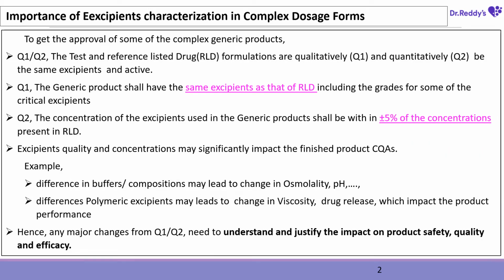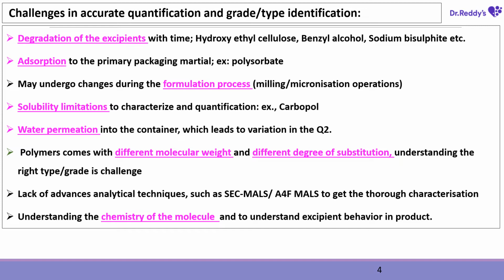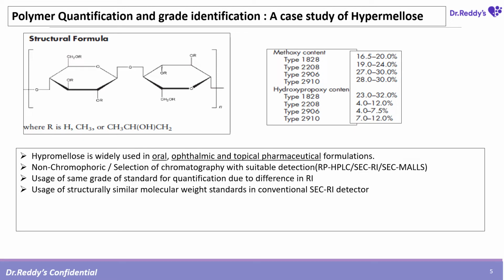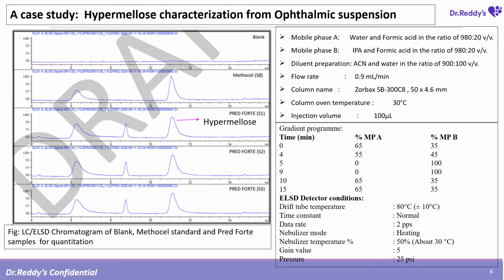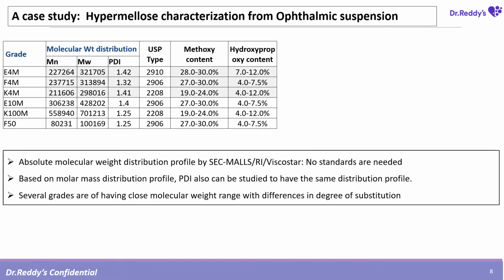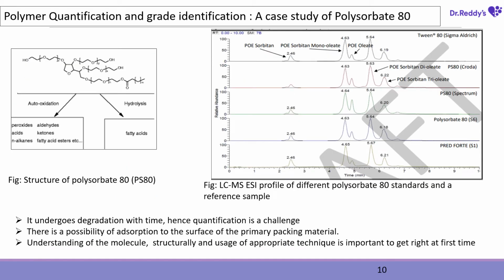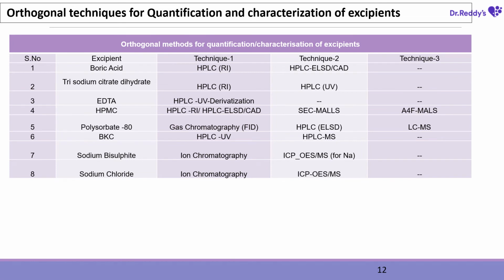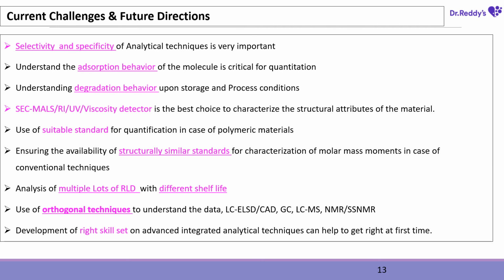D1,S4B,S2-Current Limitations & Challenges in Characterizing Excipients in Complex Dosage Forms